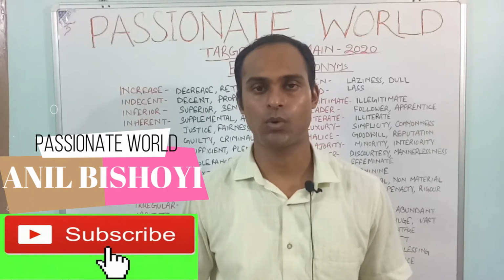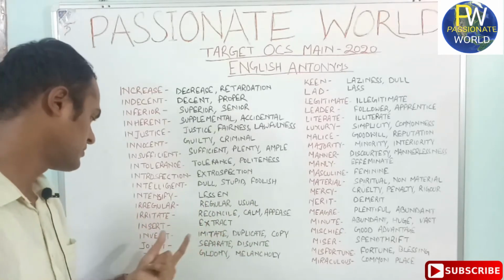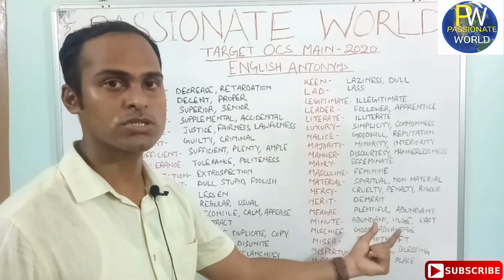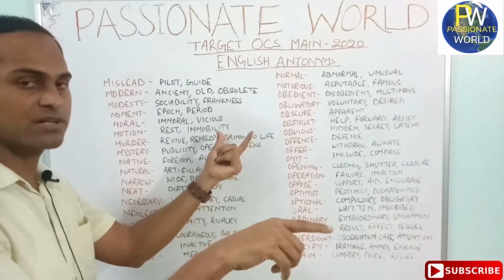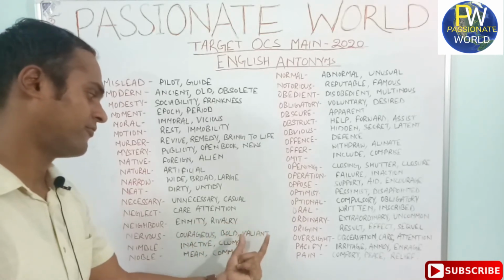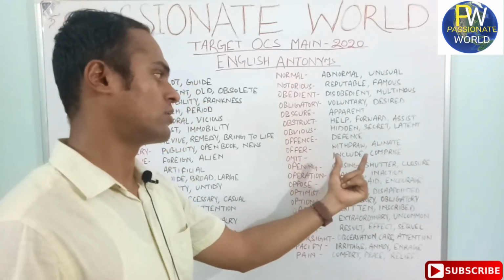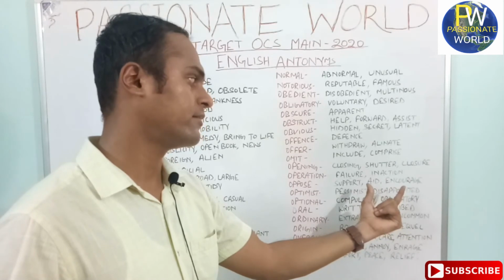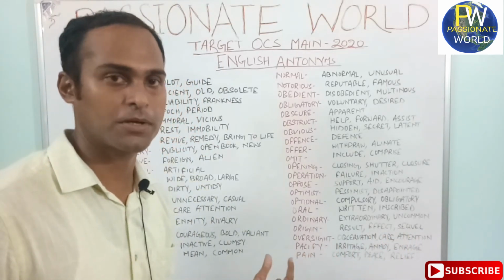ENGLISH Antonym Part 4 I Antonyms in English#English vocabulary#Vocabulary in English#Opposite words